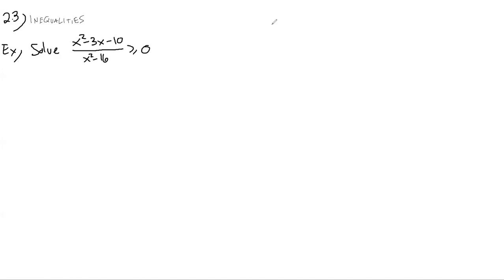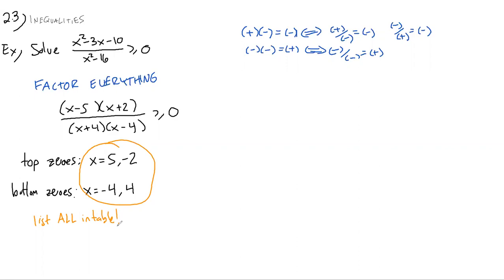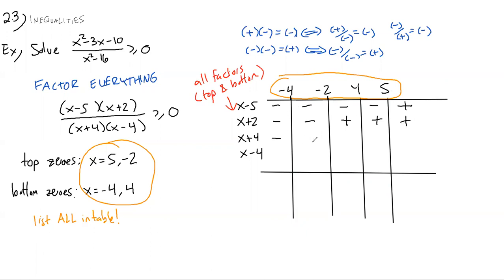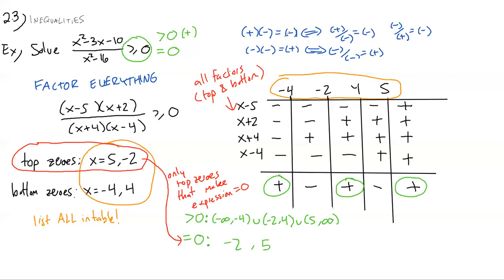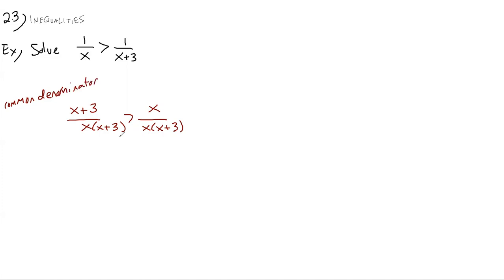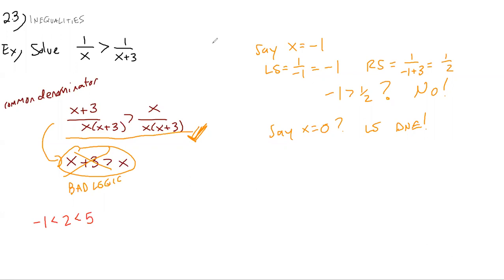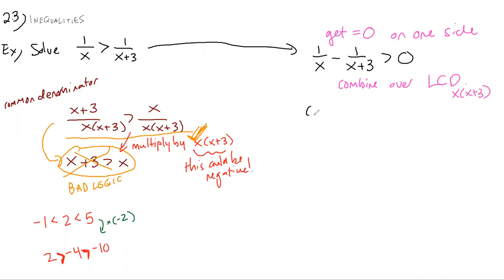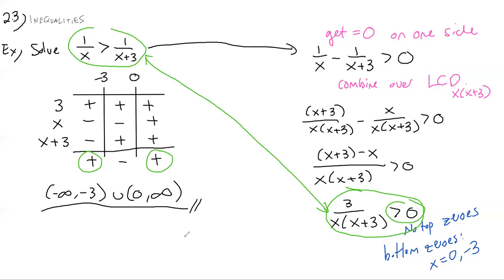PreCalc 2.3 Rational Inequalities